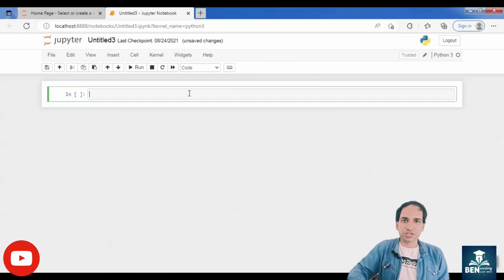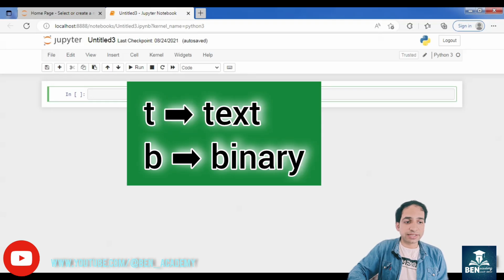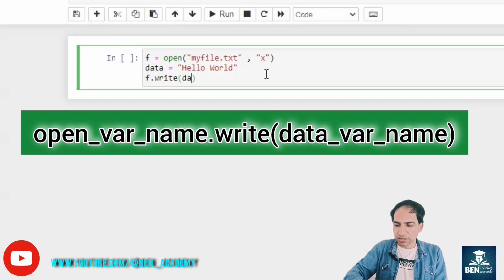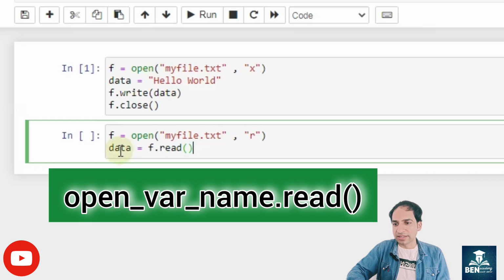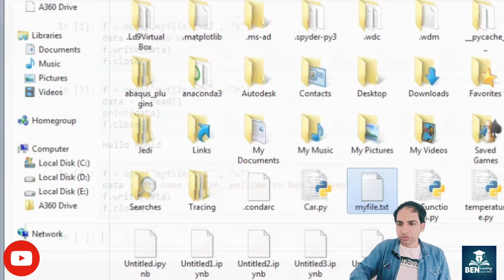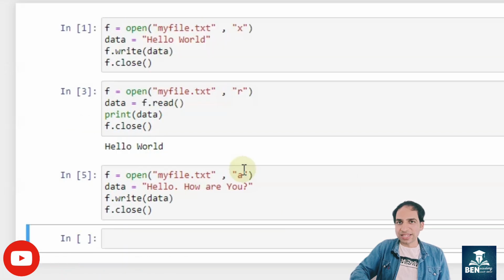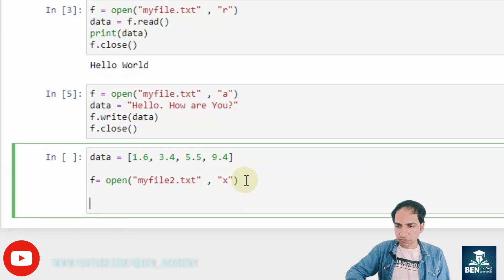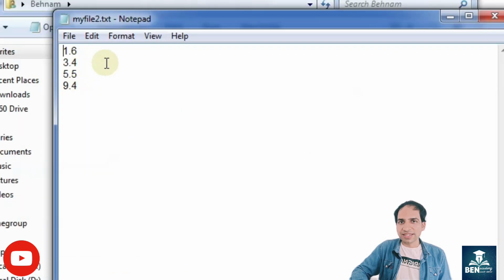Python for beginners - Lesson 13: File Handling Tutorial for Beginners | Read, Write & Append Files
In Lesson 13 of the Python for Beginners tutorial series, you will learn how to work with files in Python.
This video covers: • How to create files in Python • How to read data from files • How to write data into files • How to append new data to existing files • Different file modes: r, w, a, x, t, and b • Logging multiple values into a file • Reading logged data line by line
You will also learn how to use the open() function and understand practical examples step by step.
Topics covered:
✔ Python open() function
✔ Read mode
✔ Write mode
✔ Append mode
✔ Create mode
✔ File logging examples

This lesson is perfect for Python beginners who want to learn real-world programming skills.